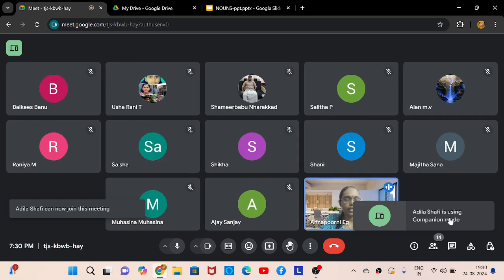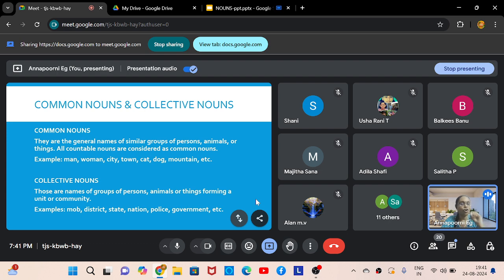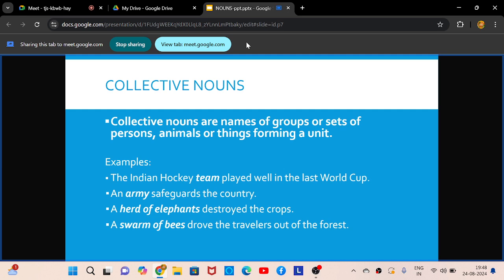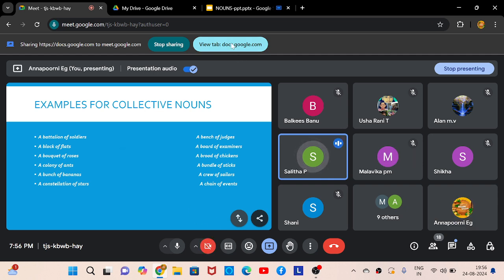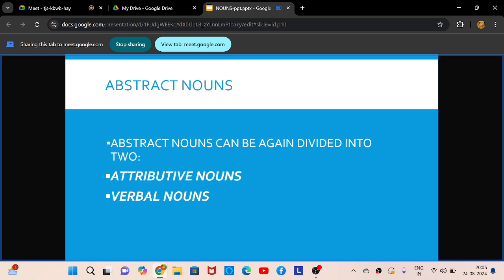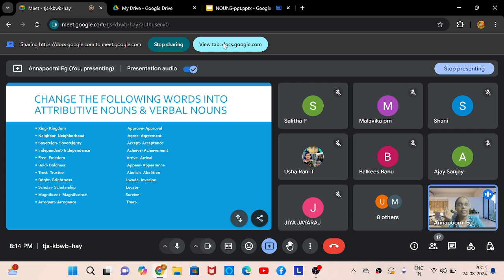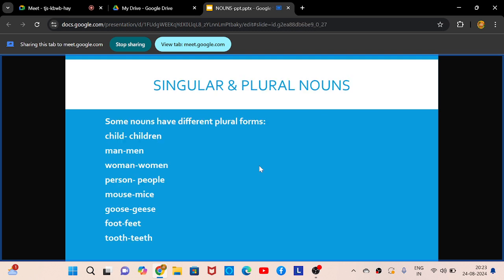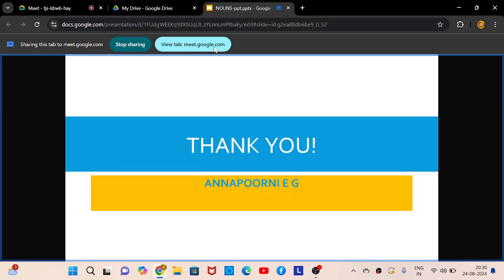FOUNDATION COURSE FOR NEET/JEE/CUET CLASS DT 24th AUG, 2024